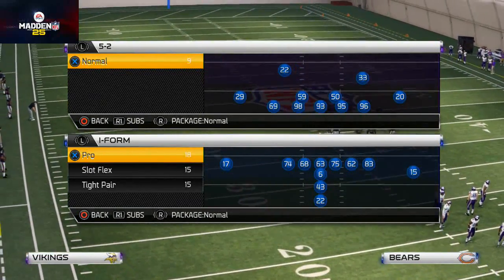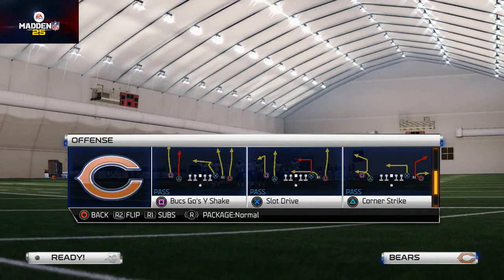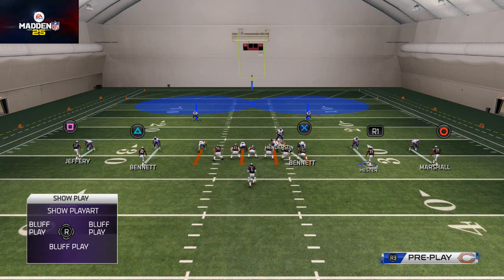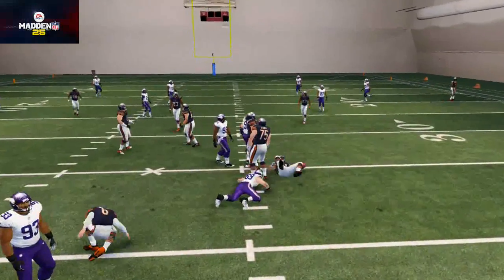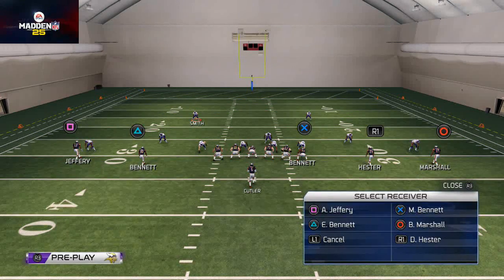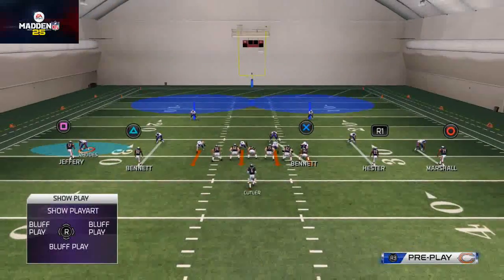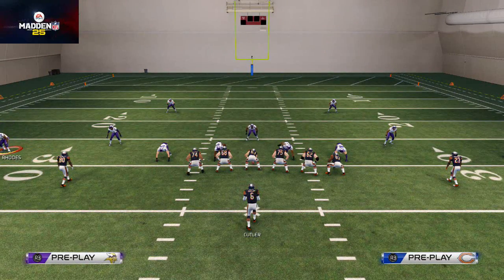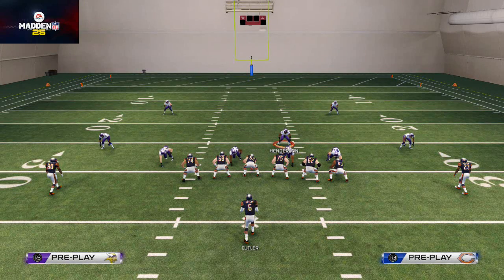Madden 25 Tips - How to Stop Tight Ends in Madden 25: User Bump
So one of the best ways to take away your opponents number 1 option in Madden 25 is to use the user bump tactic. Many gamers utilize Tight ends and other unbumpable routes to help beat man coverage. In today's video we show two tactics you can use to press the unpressable.